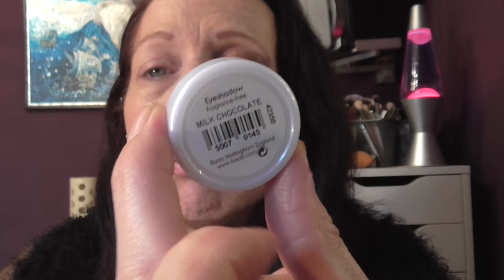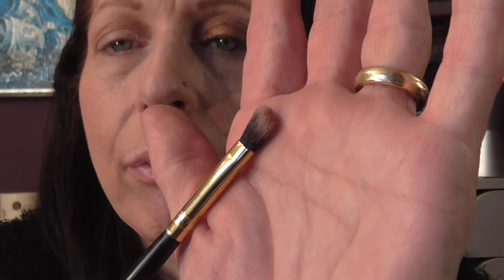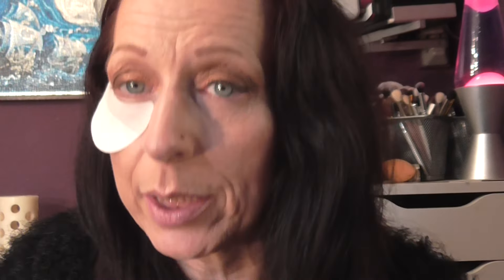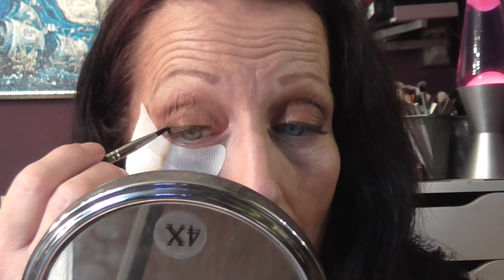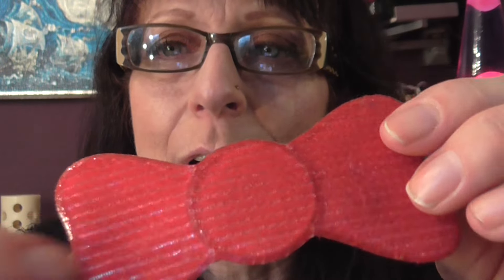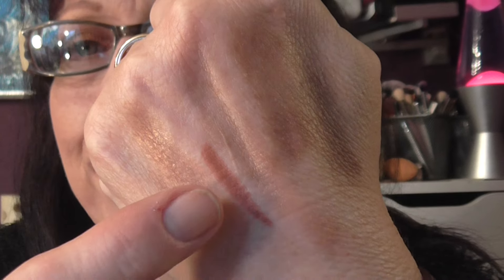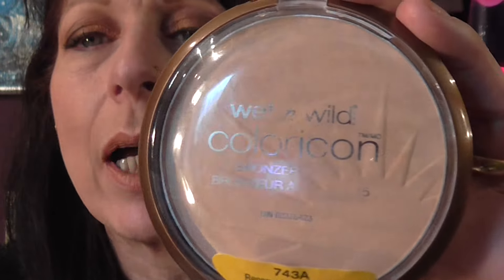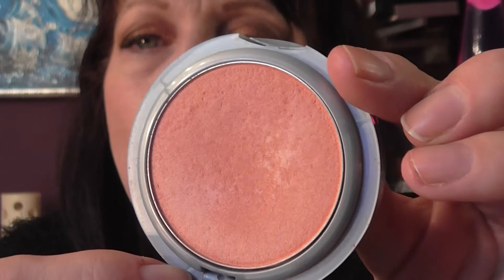GRWM ~ Eye Shadows I've Not Used For A While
I have sorted through my make up draws and removed a lot of make up I wasn't using you will see that in a later video.
After sorting out my make up I rediscovered  these shadows I used in this grwm. I hope you like this look.